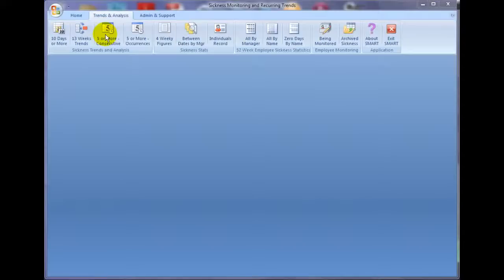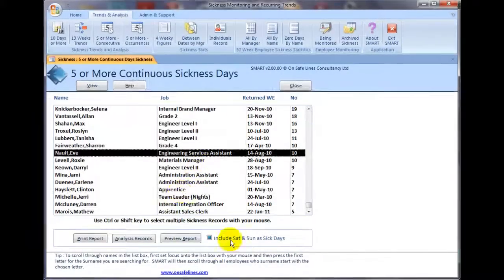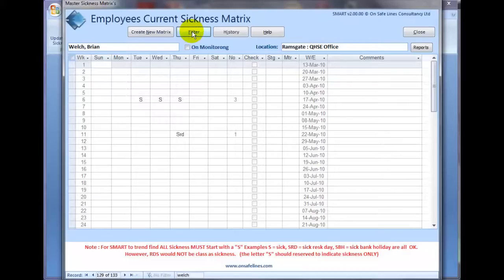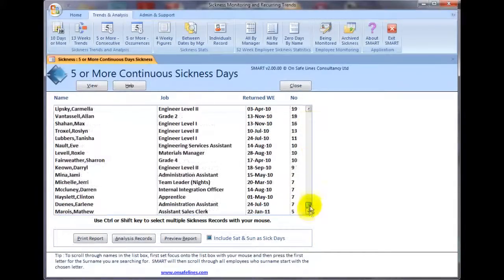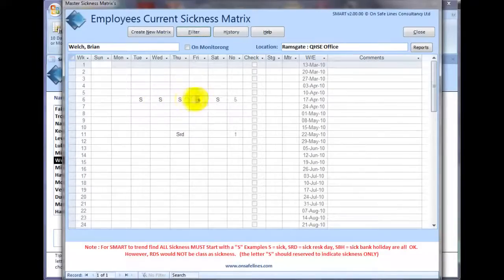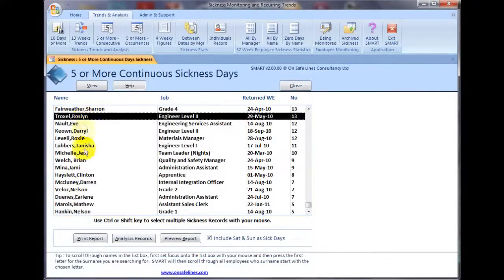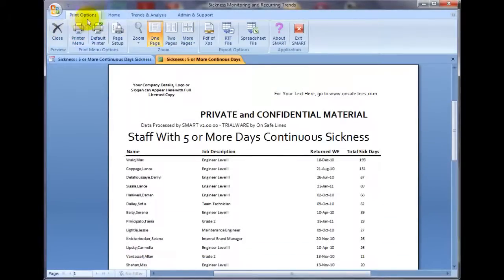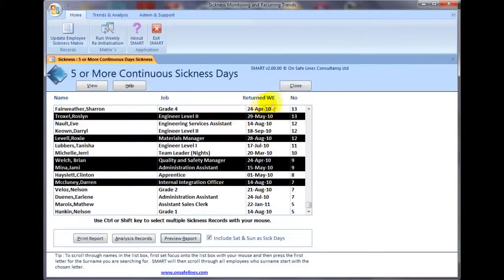SMART : 5 or More Continuous Days Sickness in any 52 Week Period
This tutorial on SMART (Sickness Monitoring and Recurring Trends)  covers trend analysis of employees with 5 or more continuous days sickness within a 52 week period.